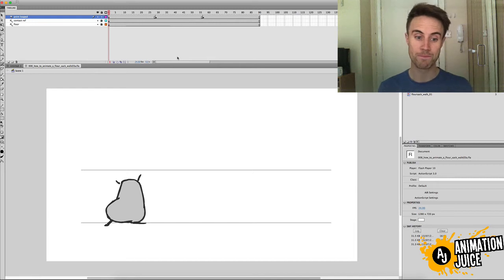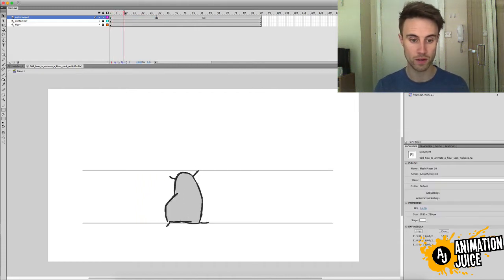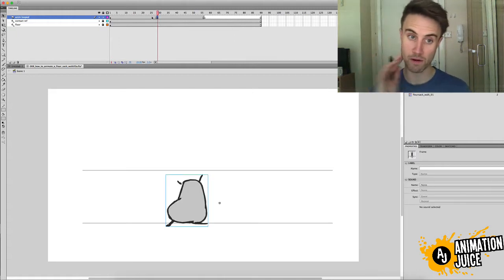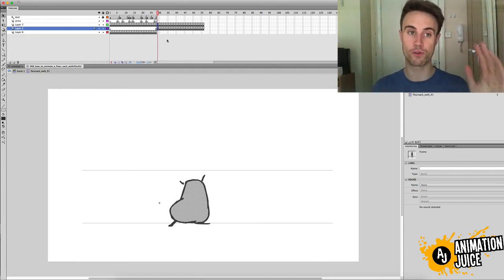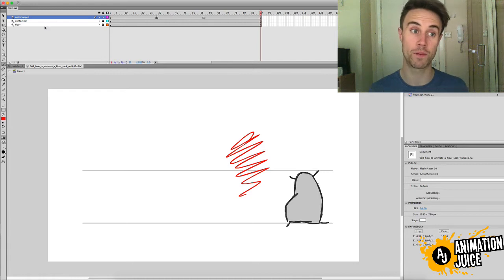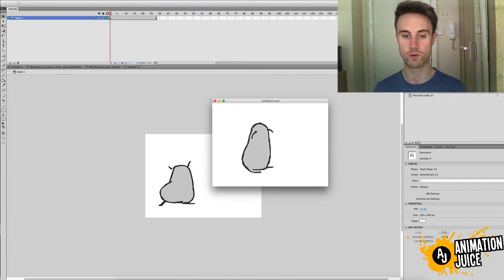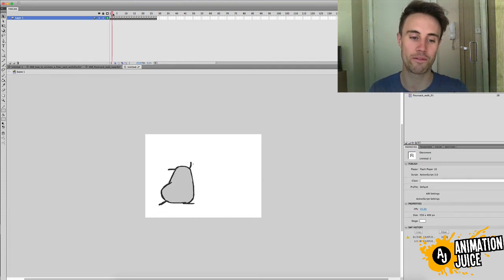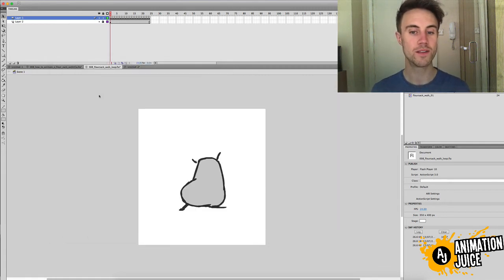How to Create a Looping Animated GIF in Adobe Flash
Move-it Monday - Episode #010

This tutorial is about learning how to use the Graphic Symbol in Adobe Flash to make doing these animated walk cycles easier.
We've been looking in previous weeks at various walk cycles and in this episode, I want to make sure that I've clearly explained how I set up my Flash document when demonstrating these animations.

It's useful to get into the habit of using graphic symbols to do your animation inside, as oppose to just animating straight onto the main timeline.

You'll see I mention two specific reasons why, the main one being any changes to the animation filter down into all instances of the graphics clip, significantly speeding up your work flow.

I finish off showing how you can turn these walk cycles into looping animated Gifs using Adobe Flash. Really useful for posting light weight animations onto all kinds of social media.

It's a great episode to get up to speed with some of the more technical aspects of Flash.